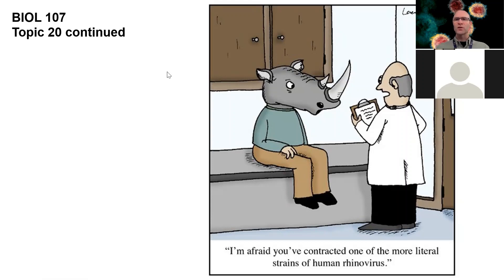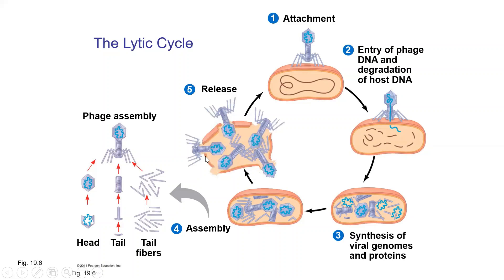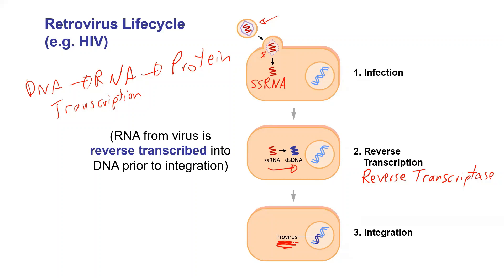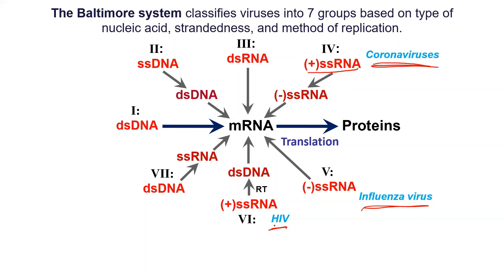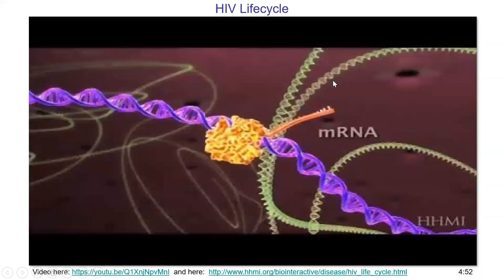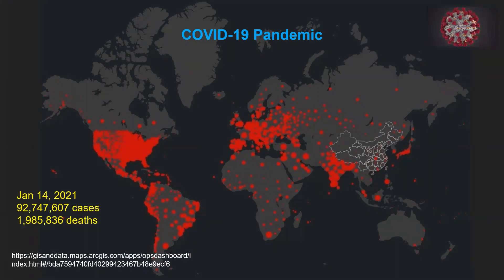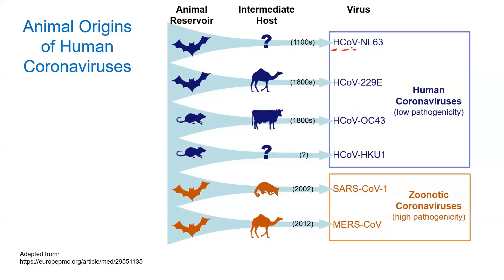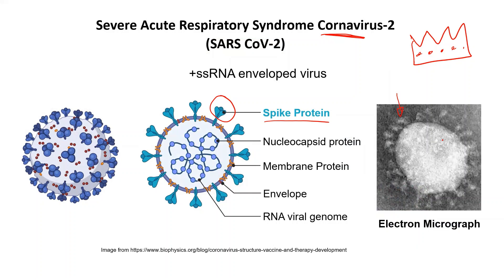BIOL 107 - 20a - Viral Lifecycles and Intro to Coronavirues (Jan 20, 2021)